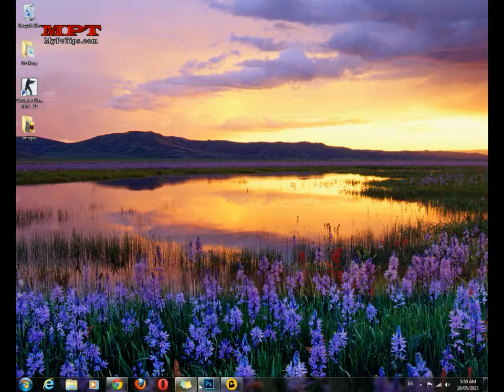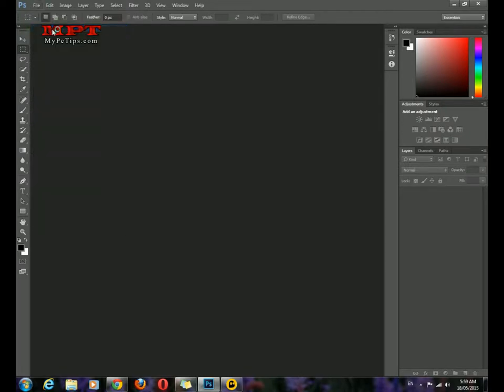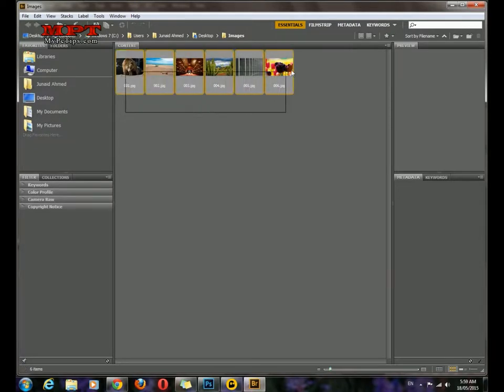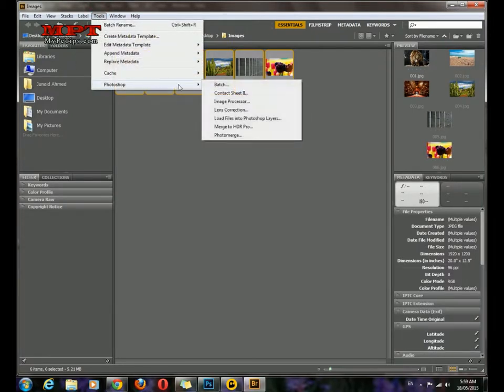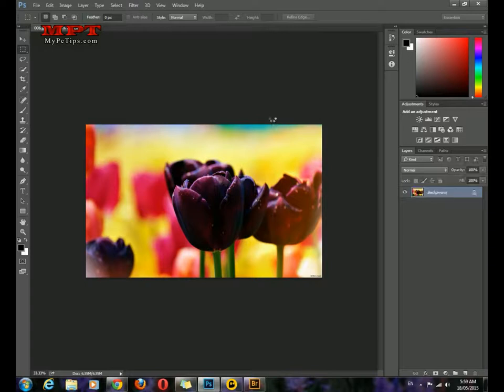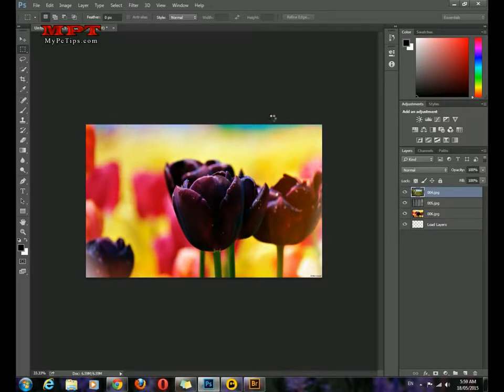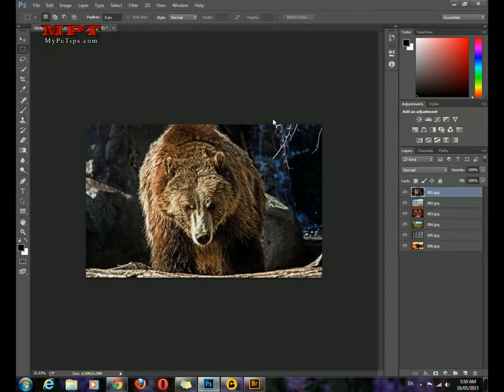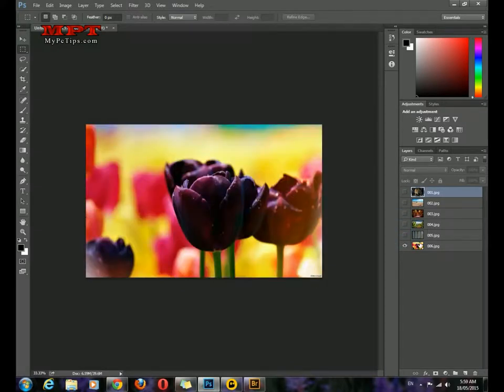Insert Multiple Images into Photoshop Layers *HD 720p*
Insert Images into Photoshop Layers

Insert as many images you want into Photoshop Layers for export them once after re-make.

This video tutorial is purely designed, created & owned by MPT- My PC Tips (MyPCTips), all rights are reserved.

This video tutorial is very short and a quick step regarding inserting images into Photoshop Layers. Which means that you can be able to import more than one image to Adobe Photoshop Layer in shape or Layers with each image or photo. This process requires Adobe Photoshop and Adobe Bridge, in older version of Adobe Photoshop, Adobe Bridge included but in Adobe Photoshop CC 2014, Bridge software is not included which means it need to be install separately.

As I have used Adobe Photoshop CC 2014 Program with Adobe Bridge CC 2014, both are separate software by Adobe. So If you're using older version of Adobe Photoshop then you don't worry about anything just following the video instructions, if you have same version shown in Video i.e Adobe Photoshop CC 2014 then you must install Adobe Bridge CC 2014 to complete the steps instructed in the video. These Layers can be used via Scripts and Automate features of Adobe Photoshop.